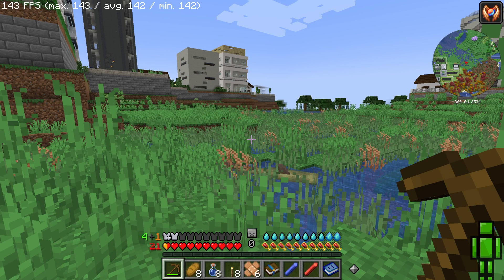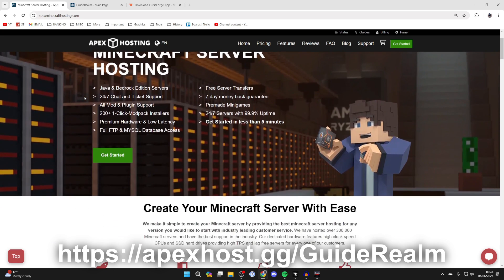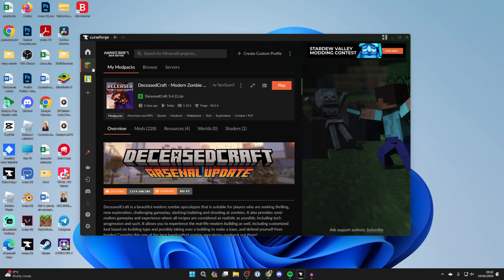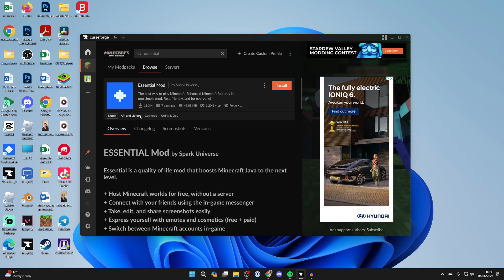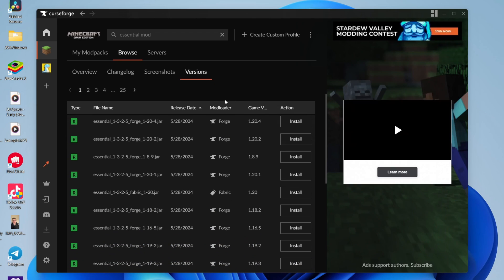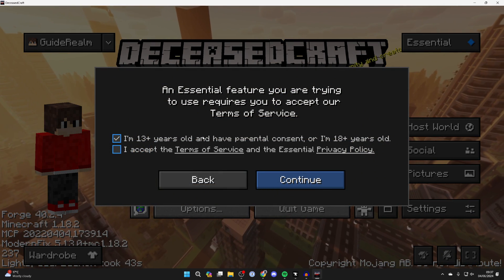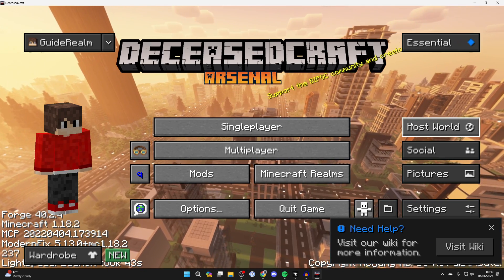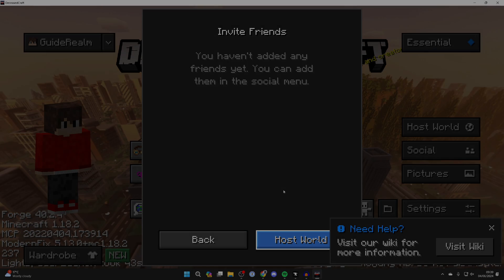How To Play Modded Minecraft With Friends - Full Guide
Learn how to play modded minecraft with friends in this video.

GuideRealm